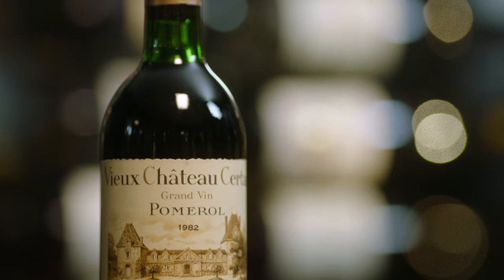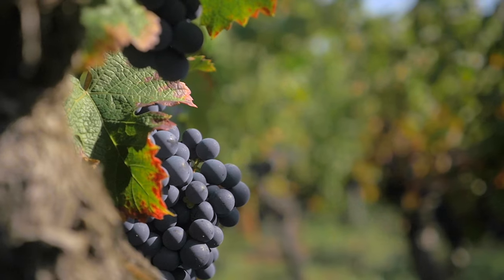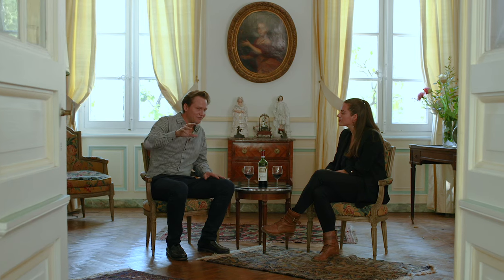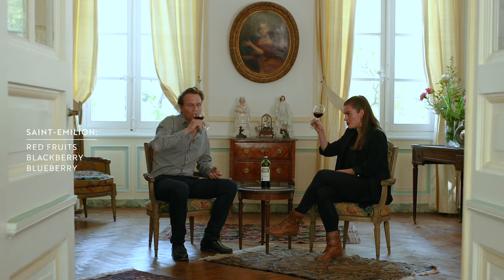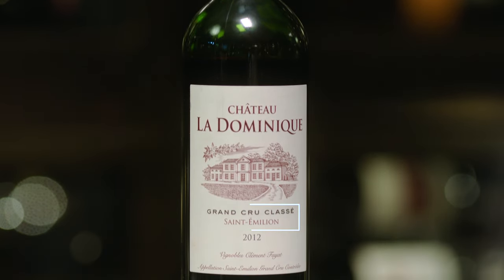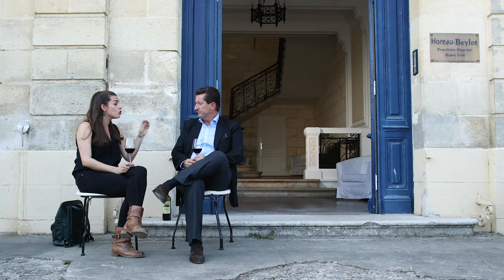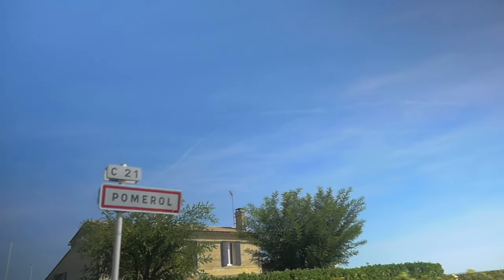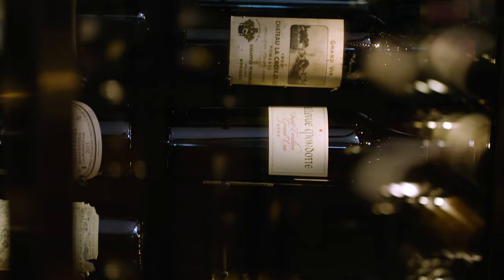Bordeaux Wines: Saint-Emilion Vs Pomerol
Pomerol and Saint-Emilion – these two Bordeaux appellations are widely known for the Merlot blends. Though these appellations are quite often discussed in the same sentence, they produce greatly different wines.

Bordeaux is France's largest wine growing region, whose history can be dated back over 2000 years ago. Learn why the Bordeaux terroir is so unique and why its viticulture is one of the most famed around the world.